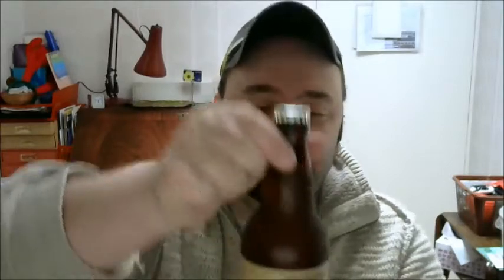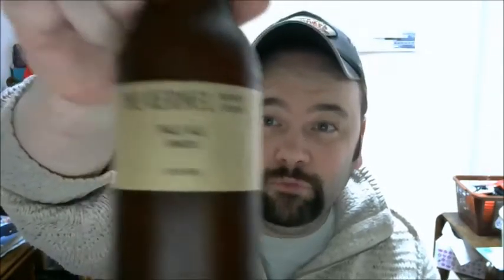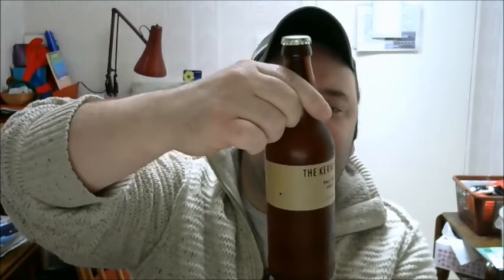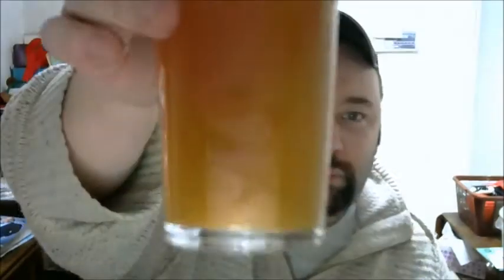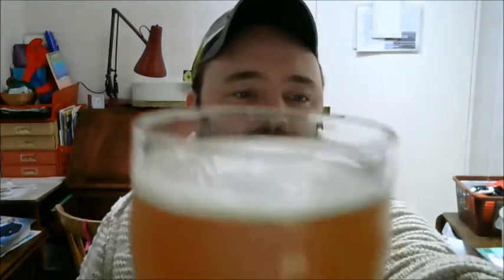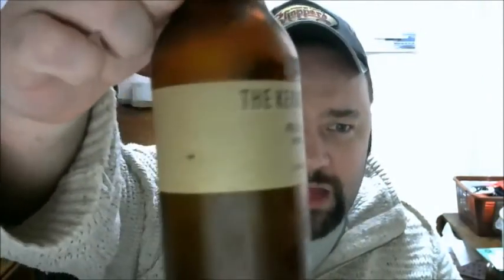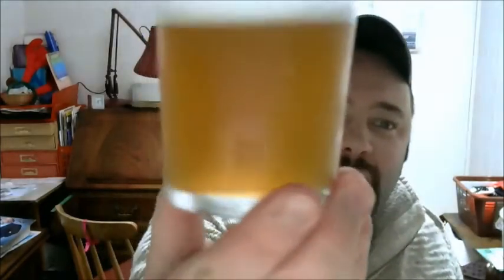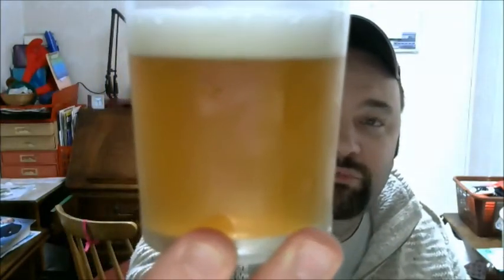The Kernel - Simcoe Pale Ale